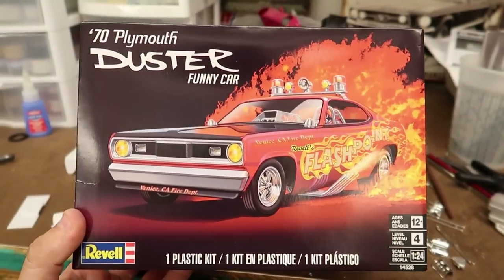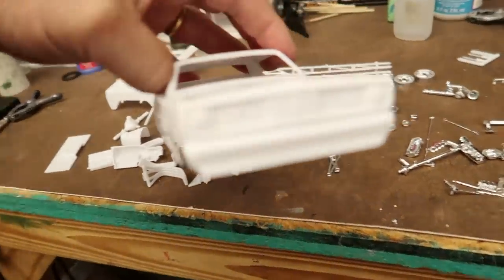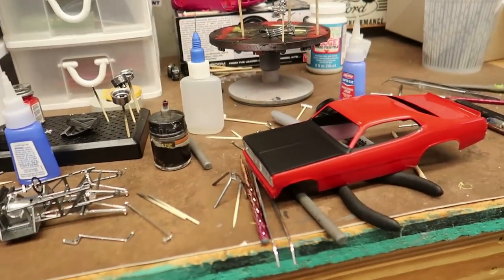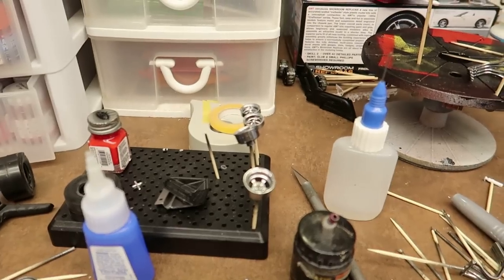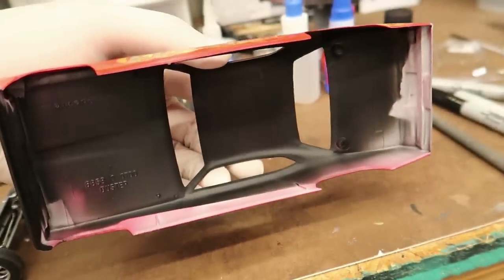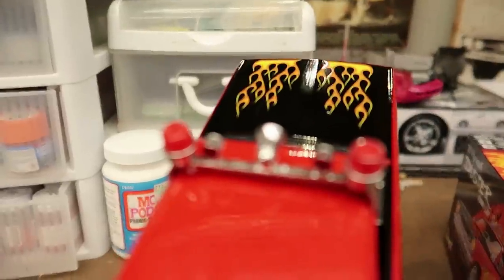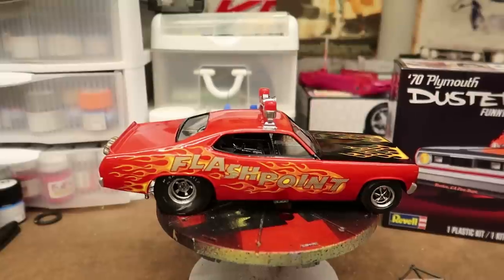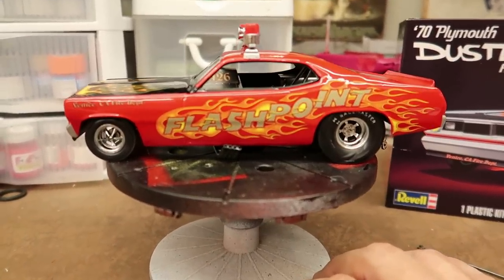This model kit is on fire!!!! Revell Flash Point Drag Car! What a cool build!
Thank you to Revell Of The Americas for sending me this kit to review and build!!